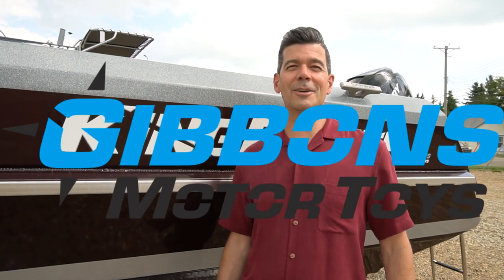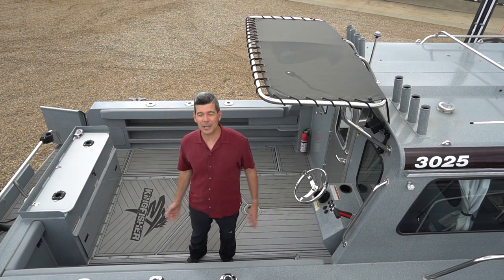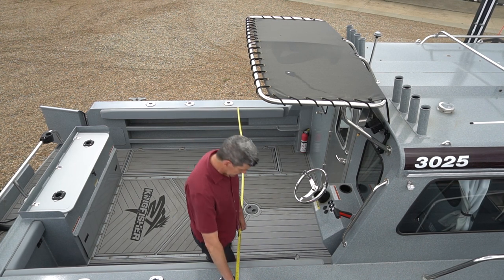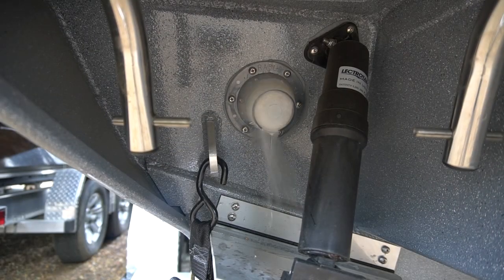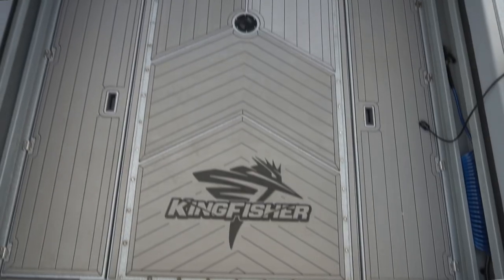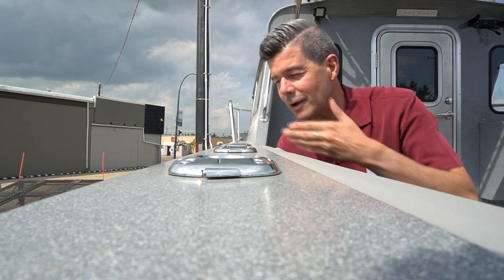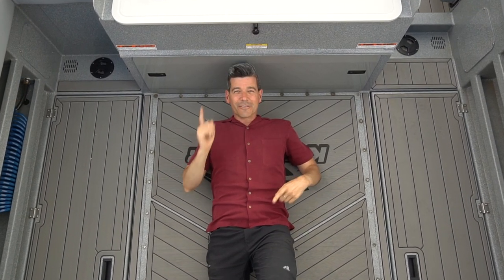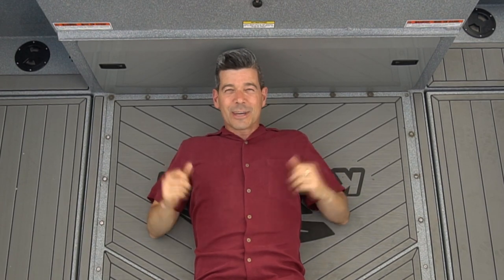Kingfisher 3025 rear deck, cockpit area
Spencer Remple of Gibbons Motor Toys show us the spacious cockpit  (2.82 m x 2.39 m / 111"L x 94"W) of the Kingfisher 3025 Offshore. Perhaps the greatest welded aluminum offshore fishing boat made.